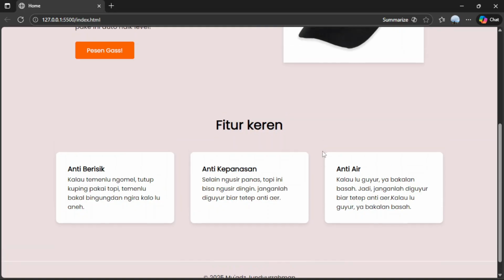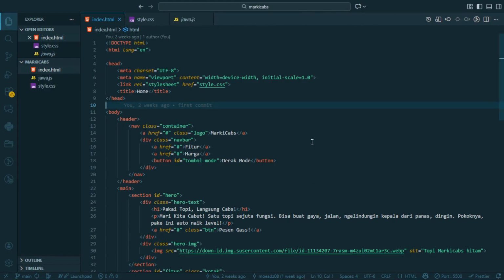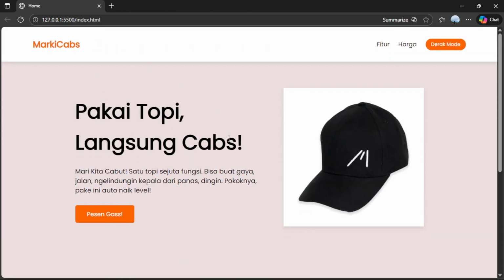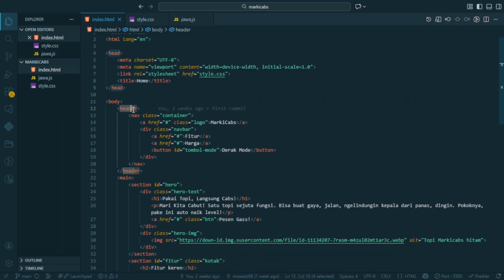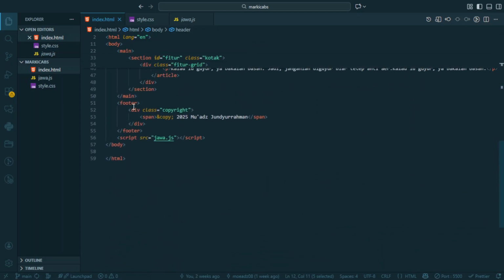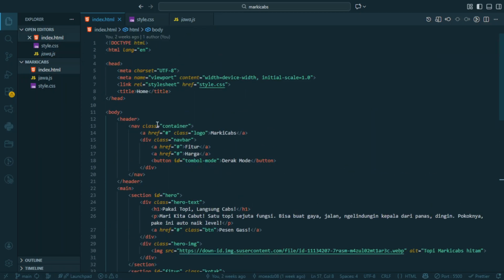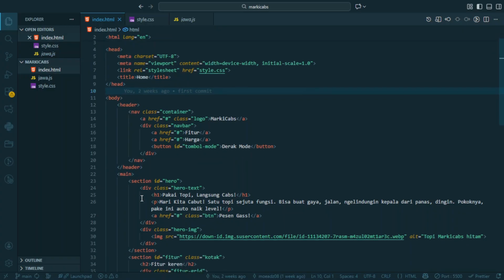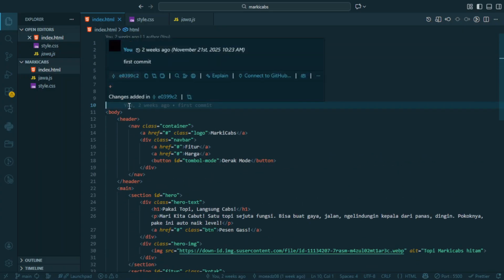Mini Project 3 • Landing Page Markicabs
Ini adalah Mini Project Ketiga yaitu landing page ... menggunakan HTML, CSS, dan JavaScript untuk fitur light mode dan dark mode. Aku membuat ini untuk melatih kemampuan dalam membangun tampilan website yang responsif dan interaktif serta memahami konsep dasar UI/UX.